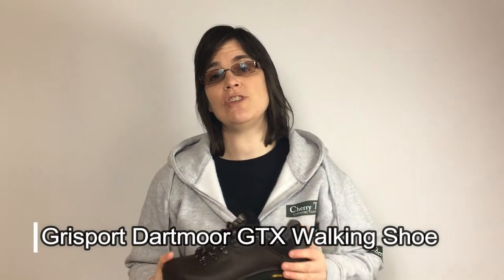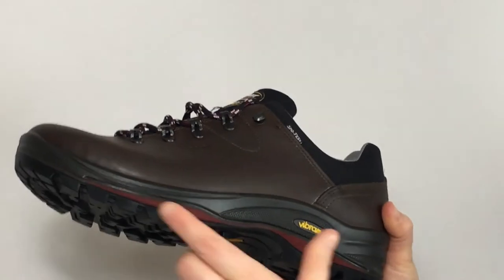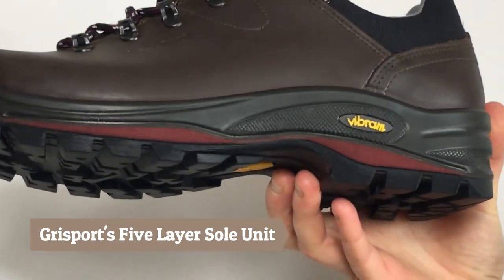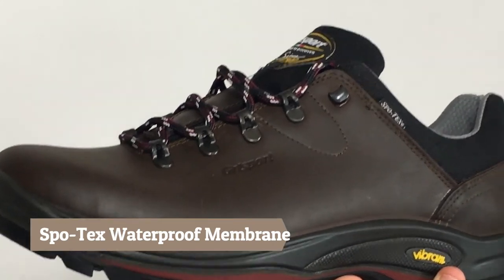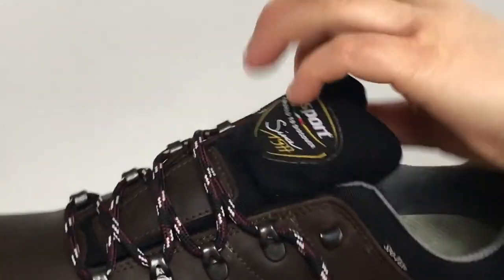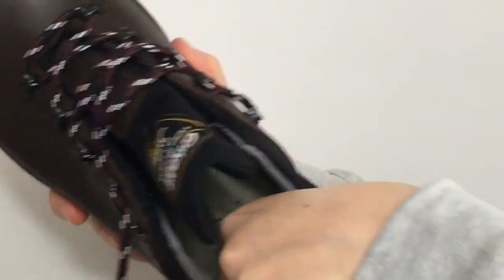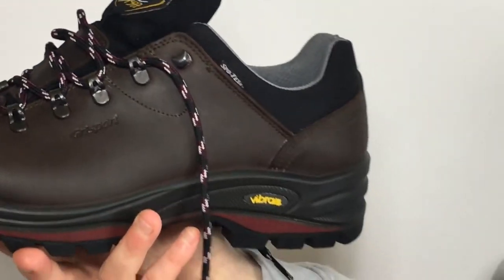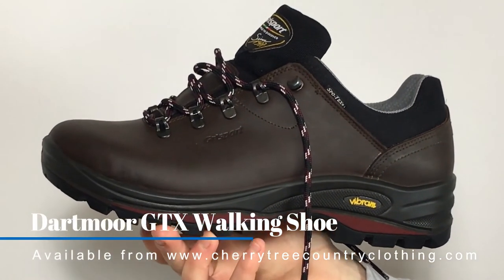Grisport Dartmoor GTX Walking Shoe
Introducing the Grisport Dartmoor GTX walking shoe. An all leather waterproof shoe that's comfortable straight from the box.

Made using quality Italian leather and features a Spa-Tex waterproof membrane.